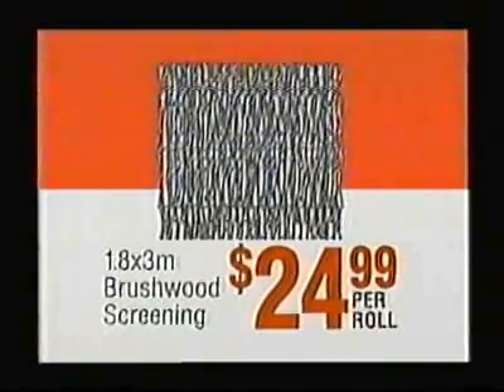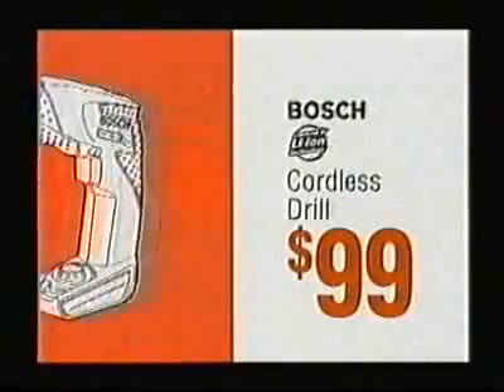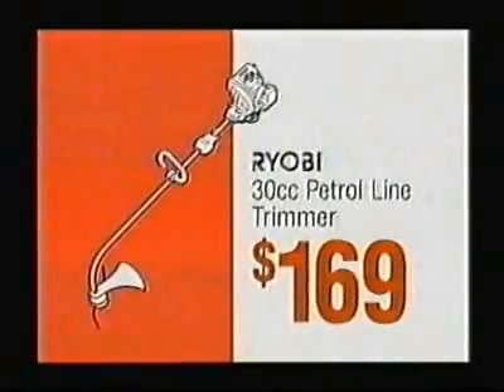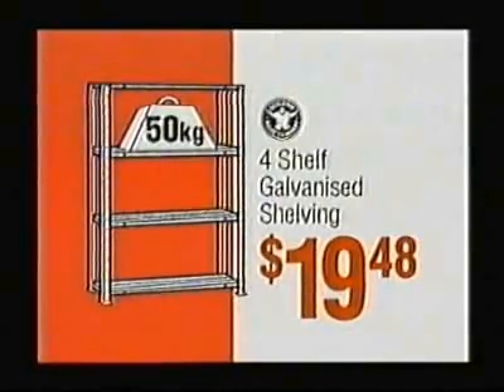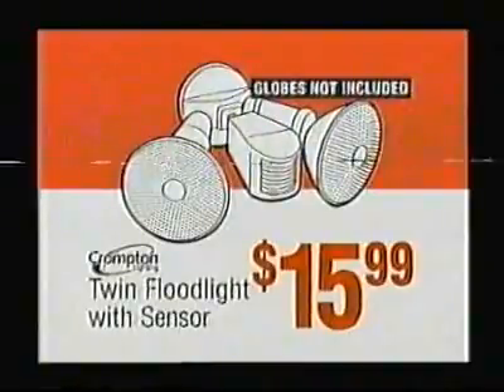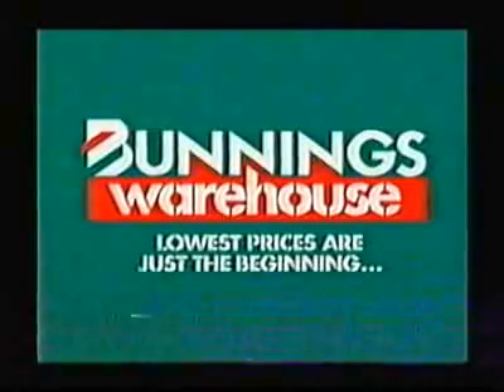Bunnings Warehouse 2006